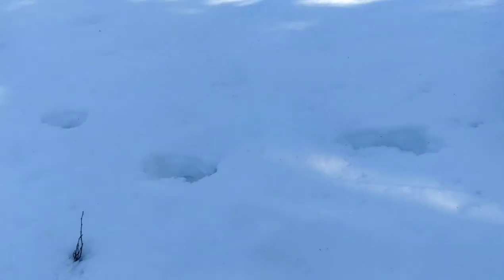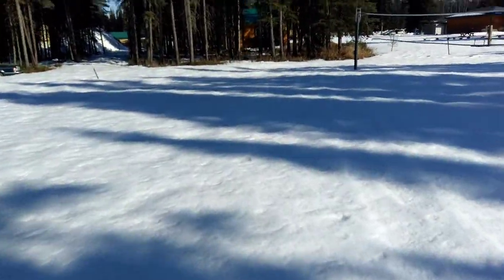College Vlogs #21: Failed camera test, and failed pop up captions.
Hey guys! Winston here with another vlog of a failed camera test, and caption pop up fail, here it showed me clocking into work, and hanging out with family, and going on a walk to test my cameras. I tried to use subtitle pop ups and it just didn't work out very well, so i decided to drop it and not use it. Thank you guys for watching! And I'll see you around. Recorded by DU Recorder – Screen recorder for Android.